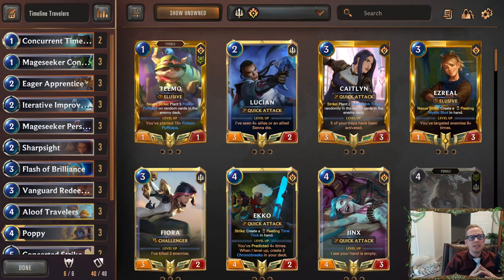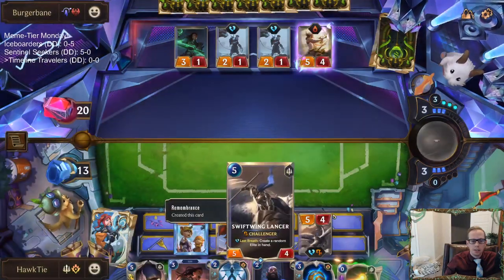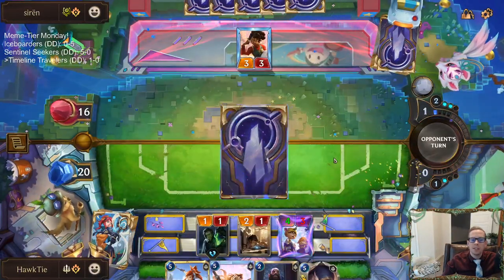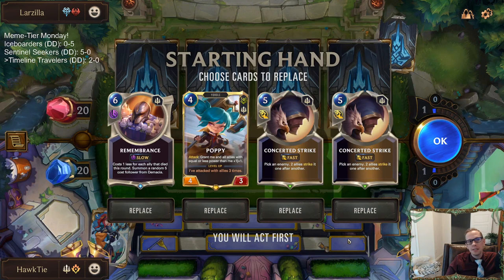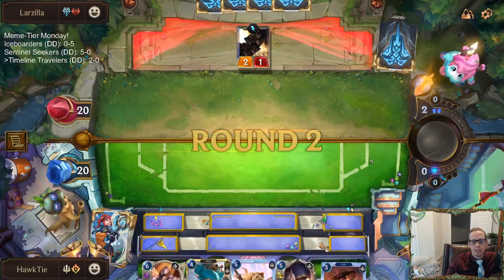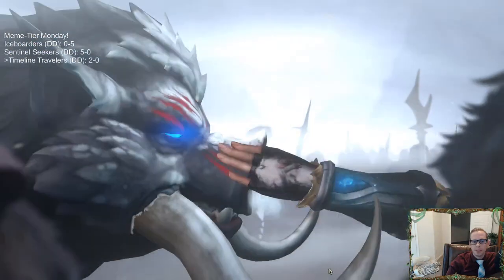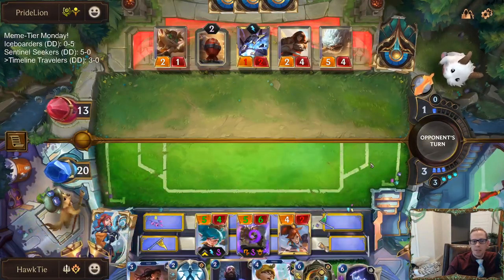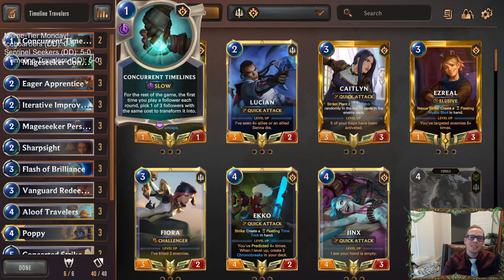Timeline Travelers: Best Deck of the Day! | Legends of Runeterra LoR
Legends of Runeterra Meme deck: Timeline Travelers
Code:
CECQMAIAB4MCCKBKGYBACBAQCMAQGBANAEBQADQCAUFCTGABAIAQIBAKAEBAAAIA
Champions: Poppy, Lux
Regions: Demacia, Piltover & Zaun

Intro 0:00
Match 1 v. Taric Riven 2:48
Match 2 v. Caitlyn Vi 10:30
Match 3 v. Sejuani Swain 23:52
Match 4 v. Xerath Zilean 34:09
Match 5 v. Taric Poppy 39:12
Conclusion 42:26